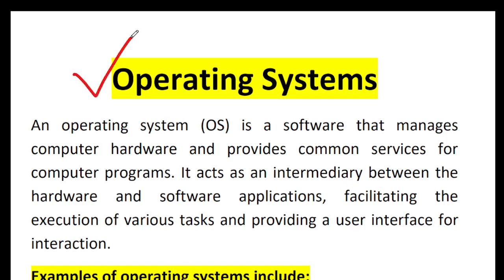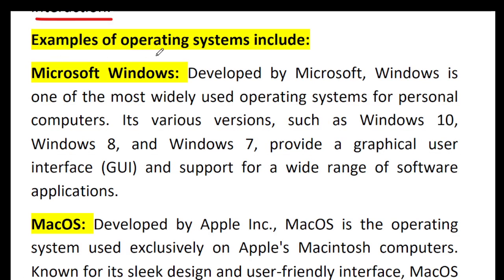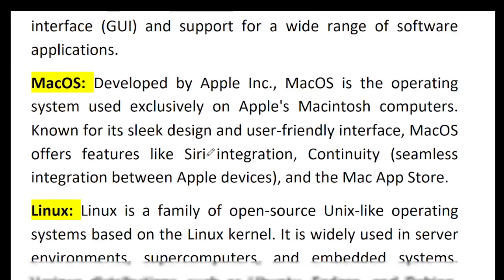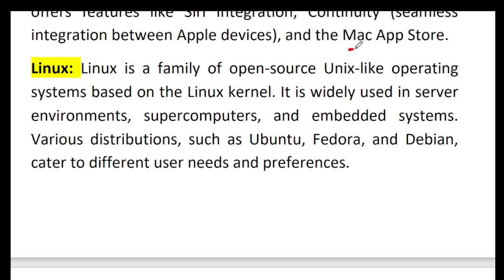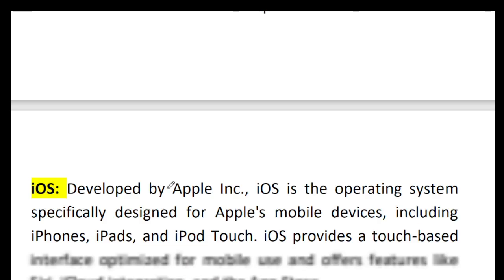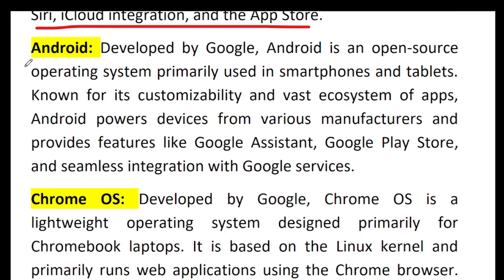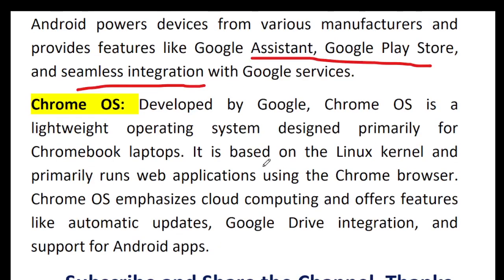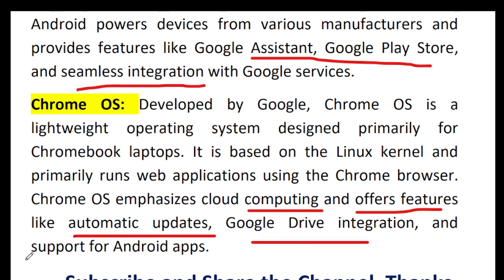Operating System - For UGC NET JRF / CTET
Share the content if you like it.